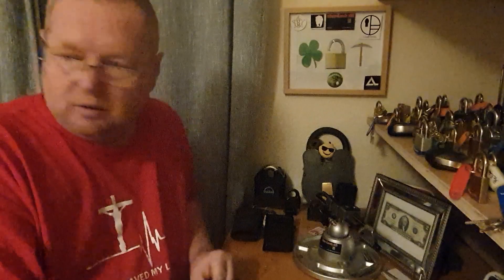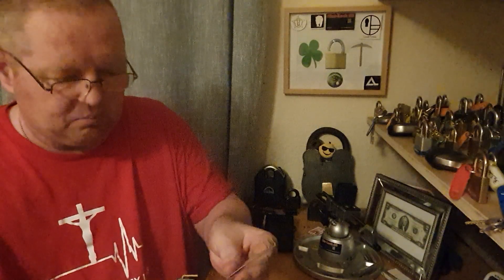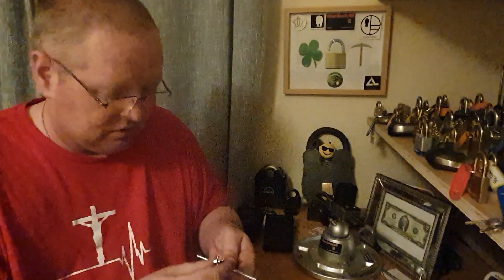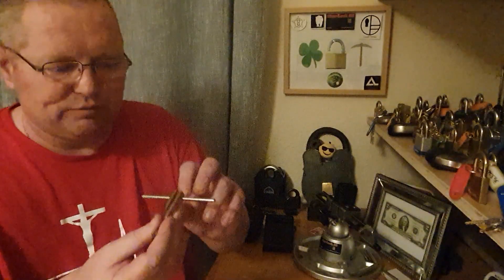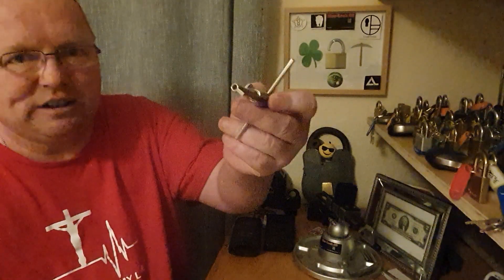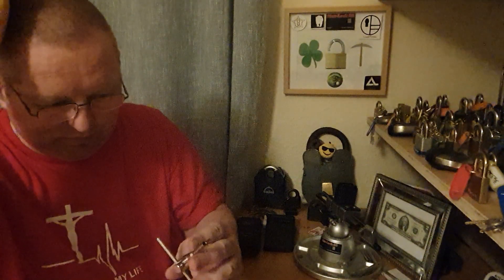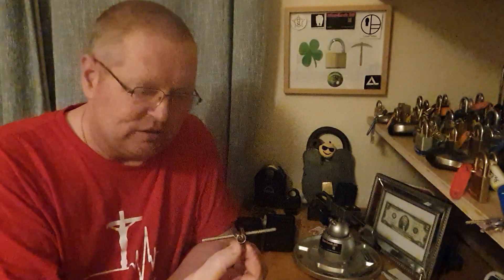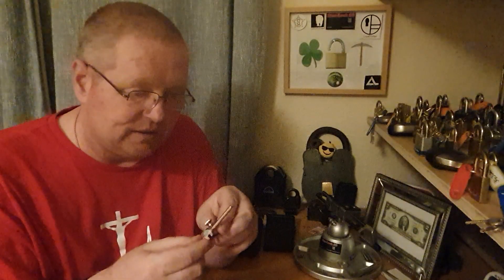Andy Mac Lever tools ... 11th Dec 2020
These Andy Mac tools are way to good for the likes of me , and i'm willing to trade them " within the lock picking community " and not outside it for lever locks or padlocks with keys